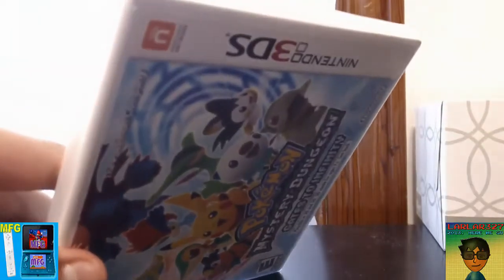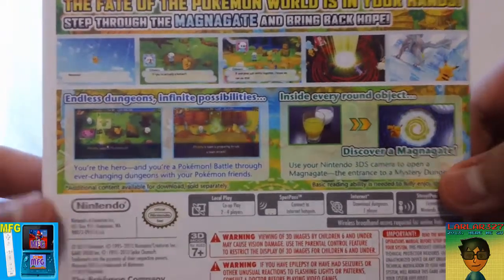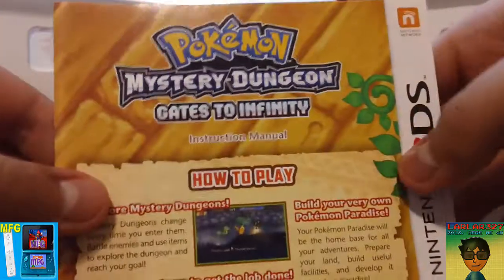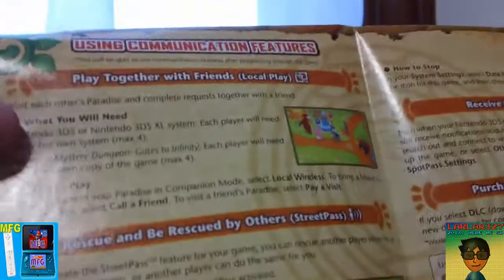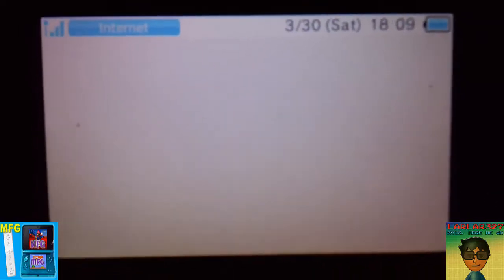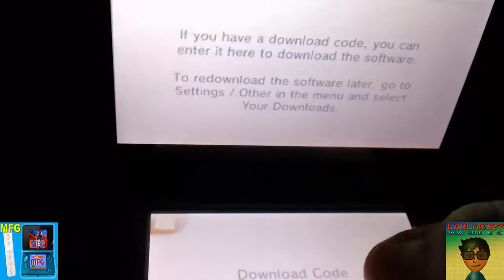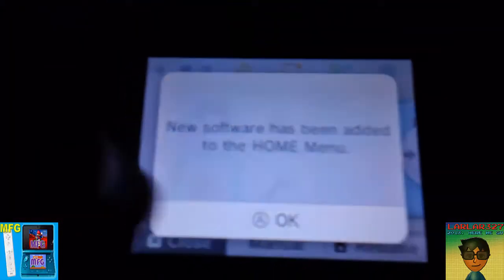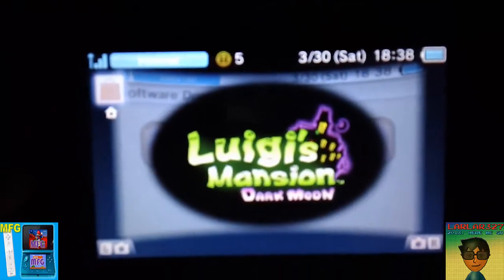UNBOXING/DIGITAL DL: PMD: Gates To Infinity/Luigi's Mansion: Dark Moon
HAPPY EASTER!!! :D Welcome to an unboxing video where I UNBOX Pokemon Mystery Dungeon: Gates to Infinity and DIGITAL DOWNLOAD Luigi's Mansion: Dark Moon!
Remember, if you want to be in a future Online Match on a game, PM me your 3DS Friend Code, Super Smash Bros. Brawl Friend Code, Mario Kart Wii Friend Code, PSN Name, Skype name and tell me what game and I will tell you when we will do it.

Add me on 3DS: 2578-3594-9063